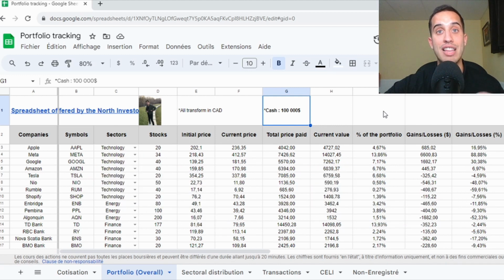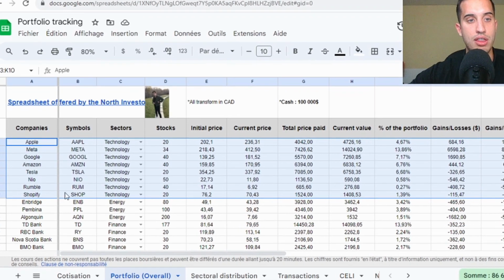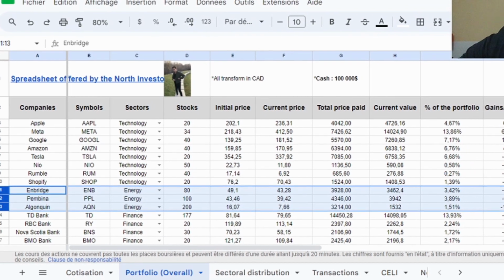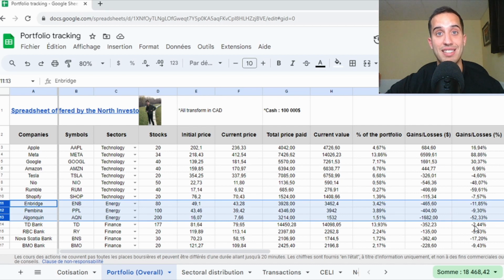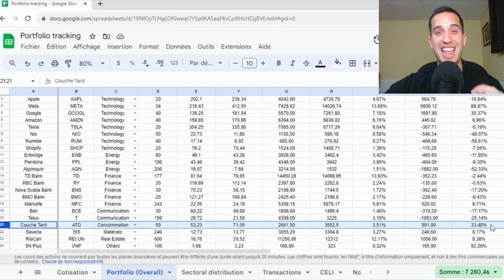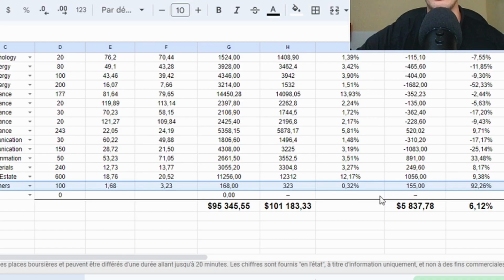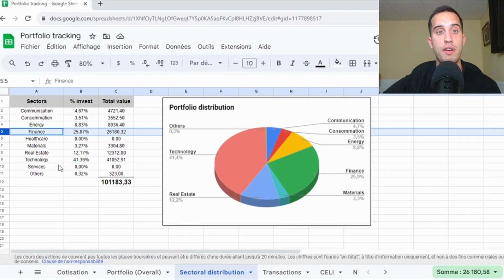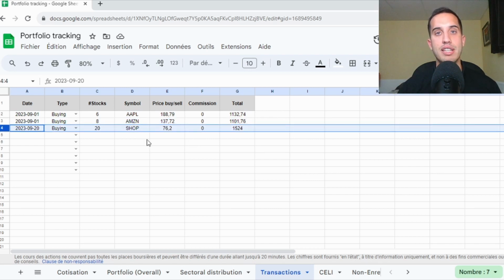Inside my $101,183 Stock Portfolio | October Investing Portfolio Update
September has been a rough month on the stock market and so today, I'll share with you my stock portfolio update for the month of October 2023. I'll be going in depth sector by sector on what my stock portfolio looks like and how it has been performing over the last year. Plus, I'll share with you what is the sectoral distribution of it and what are the different transactions that I've made over the last month.

For more personal finance make sure to join the North Family by subscribing to the channel for only 0,00$ and let me know in the comment section how's your portfolio doing since the beginning of the year?

My Camera 🎥
My Microphone 🎙
My Ring Light 💡

THE 3 BEST BOOKS TO MAKE MONEY 📚
Rich Dad Poor Dad
The Intelligent Investor
Think and Grow Rich

This channel can be see as a great for canadian investing for beginners and how to invest as a canadian, but also to learn the key factors of investing for beginners 2023. You will also discover the stock market news, the economic collapse 2023, the stock market correction and the market crash soon and the dividend stocks 2023.